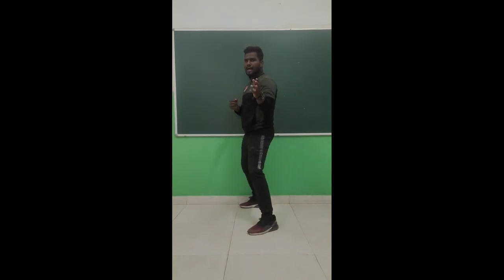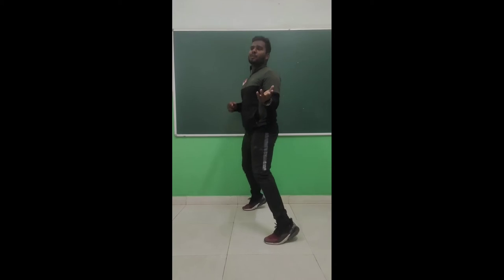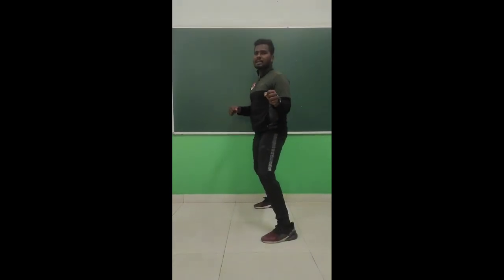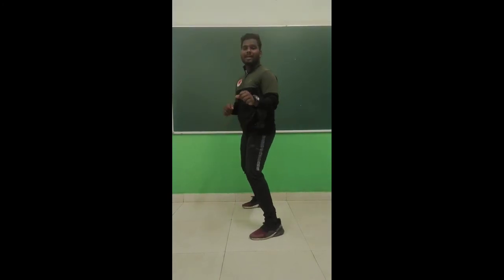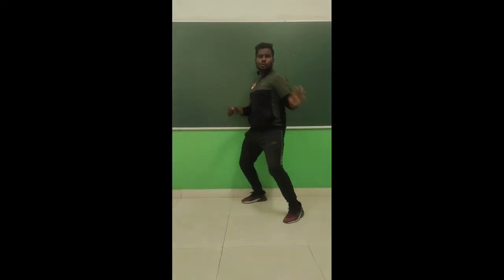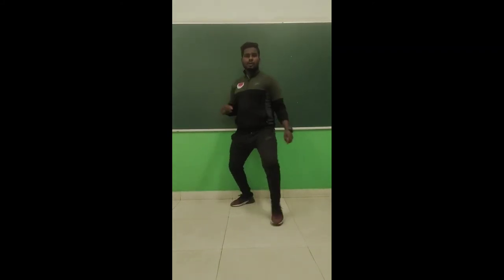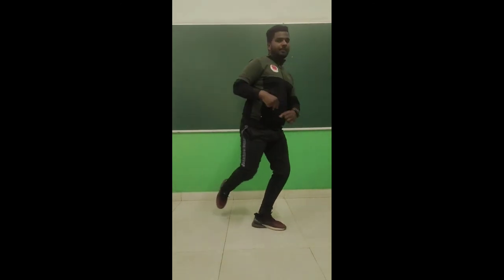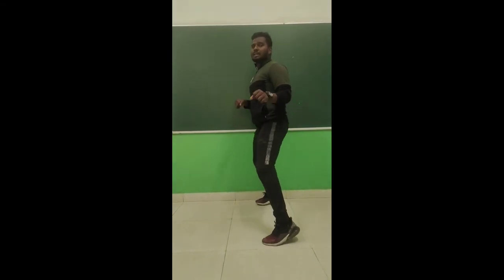The Orbis School - Karate - Back Leg Mavashi Kick Stamach Level For 2 Point